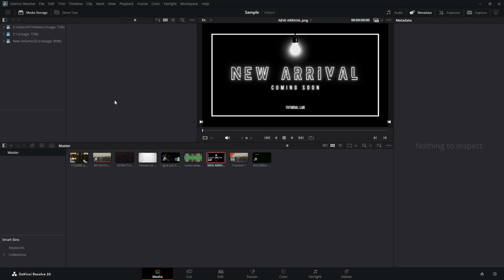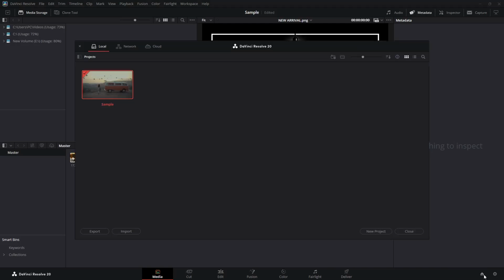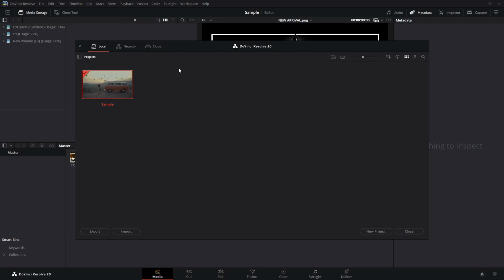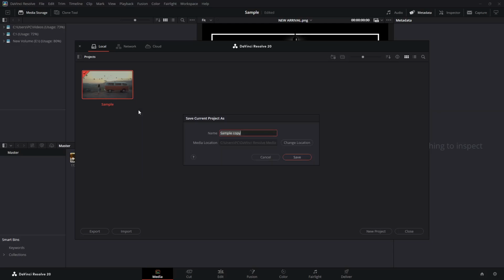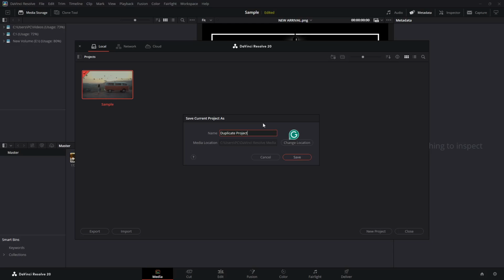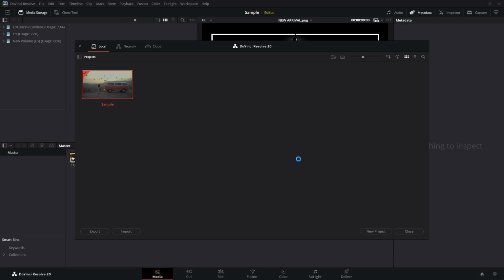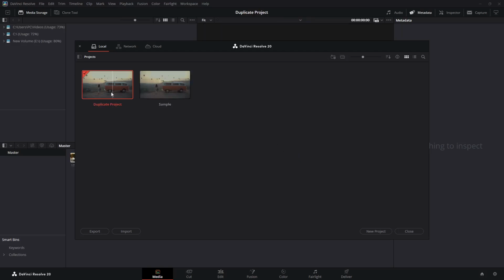How To Duplicate Project In DaVinci Resolve (Tutorial 2026)